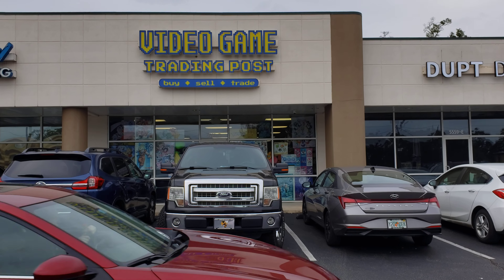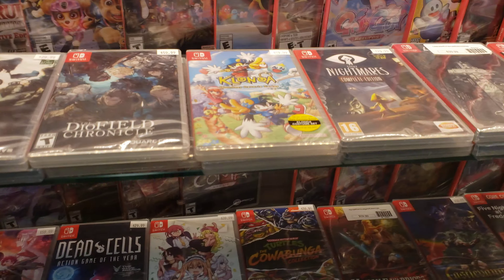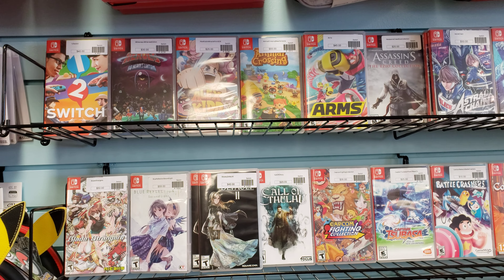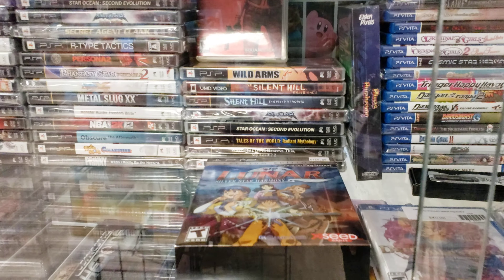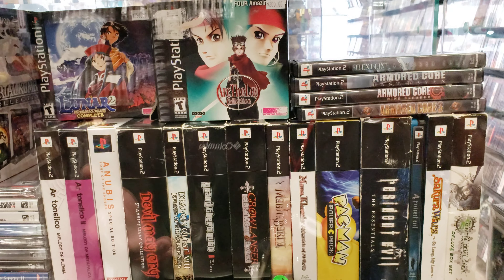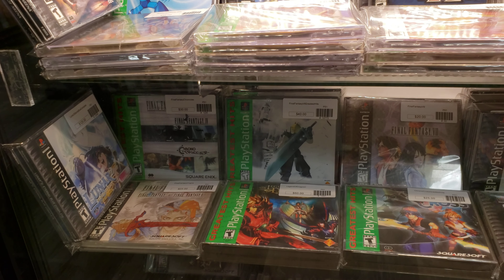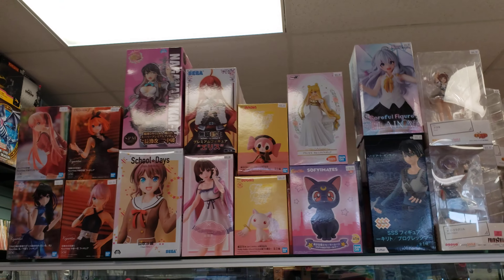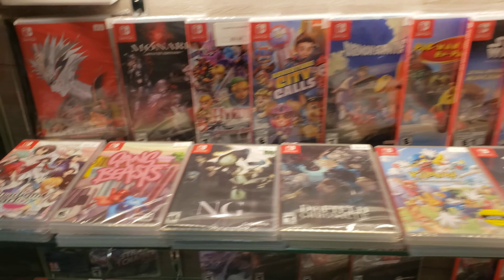Video Game Trading Post Florida Imported Nintendo Switch Games